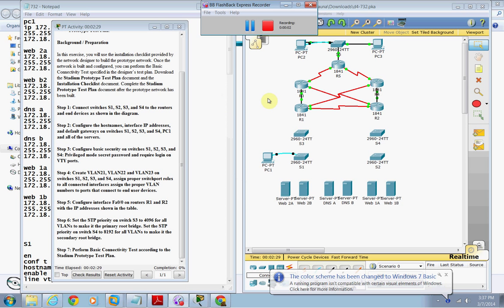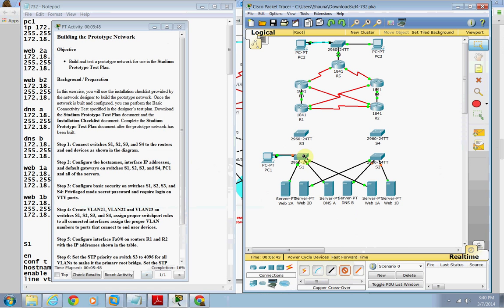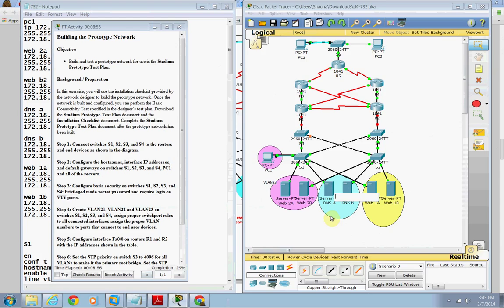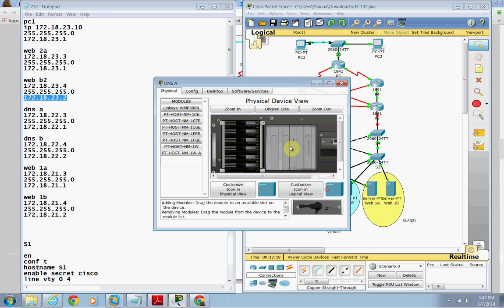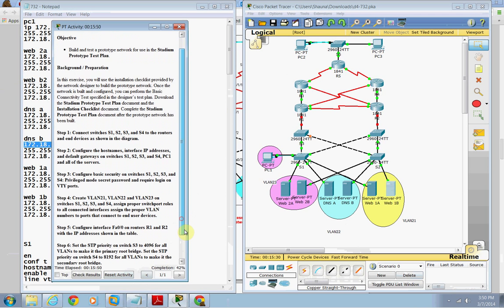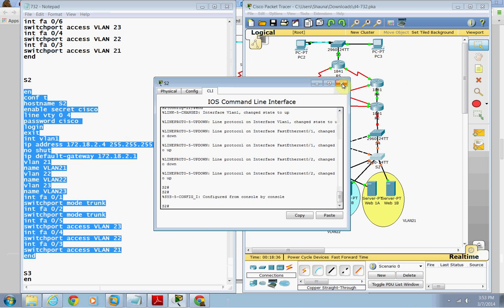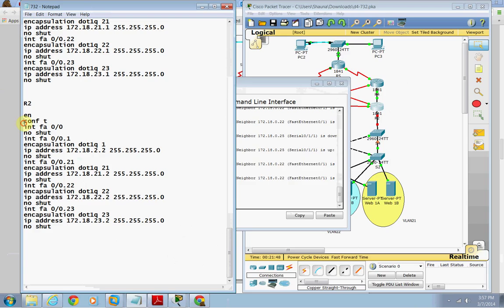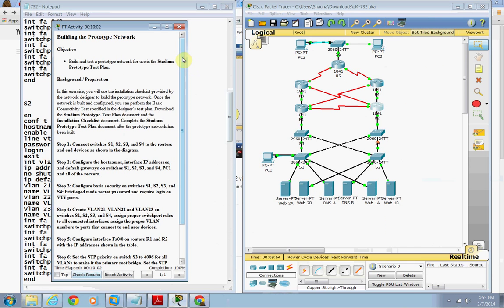Building the Prototype Network 7 3 2